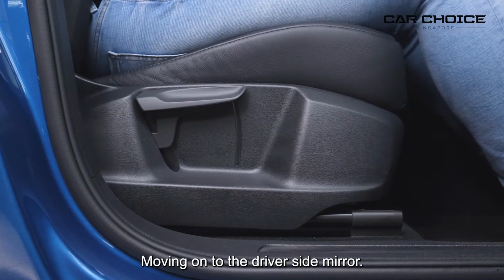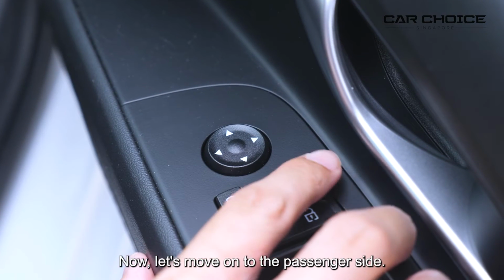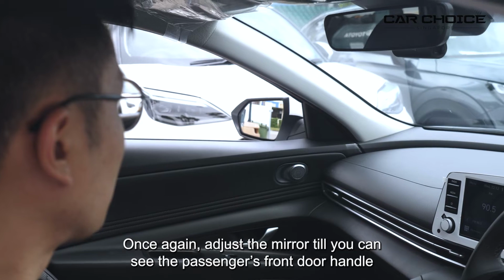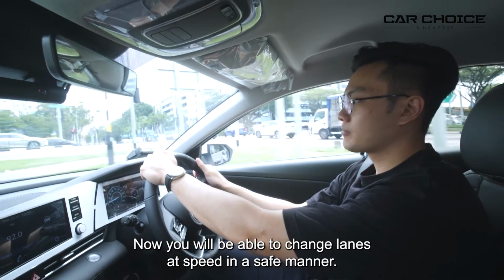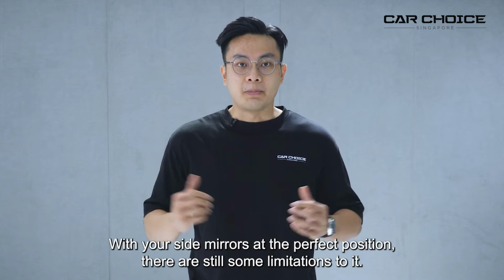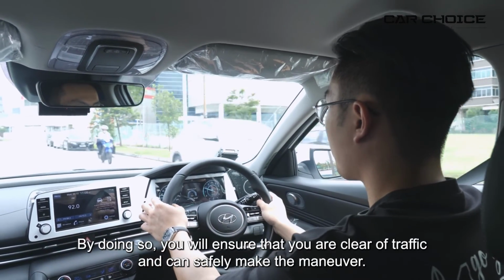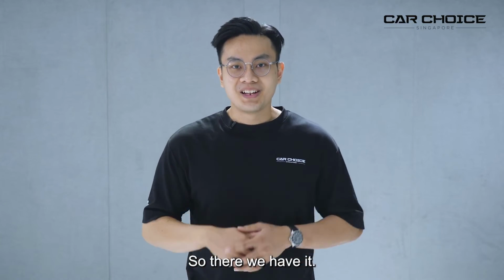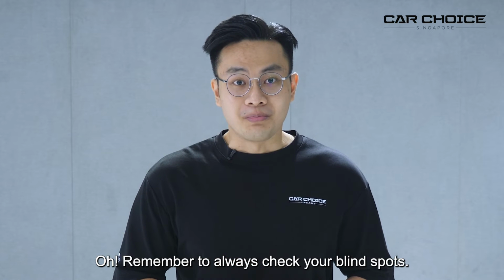Mirror Adjustments by Car Choice Singapore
Welcome to another episode of Car Choice Quick Tips!

In this video, we are here to guide you through the proper mirror adjustments! The adjustments are extremely crucial when you jump onboard any vehicle. Without proper adjustments, you might put yourself at risk with numerous blind spots and cause danger to yourself and other road users.

Visit our showrooms at
30 Ubi Road 4
Singapore 408615

3 Ang Mo Kio Street 62
#01-13 Link @ AMK
Singapore 569139

210 Turf Club Road
Lot AB3 Grandstand Car Mall
Singapore 287995

61 Ubi Ave 2
Automobile Megamart #03-01
Singapore 408898.